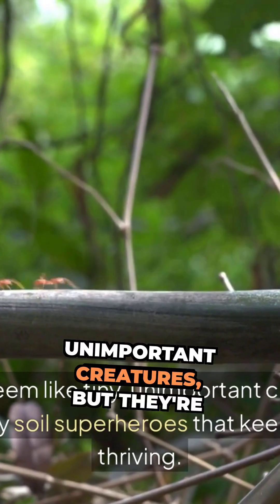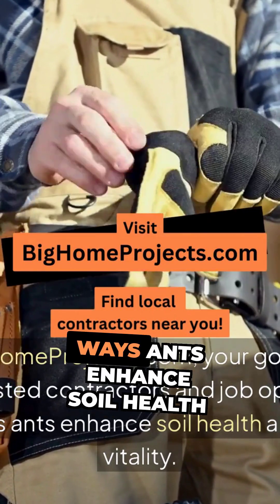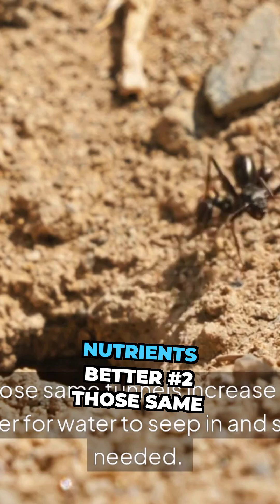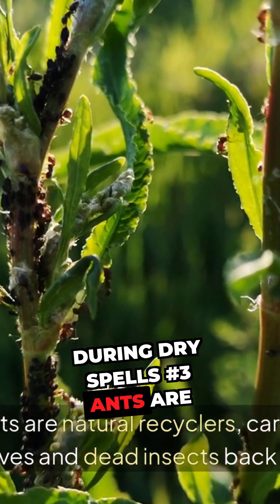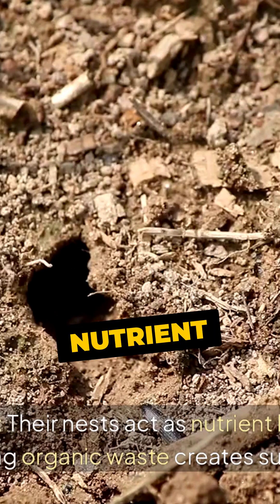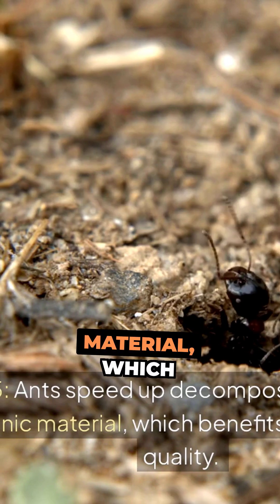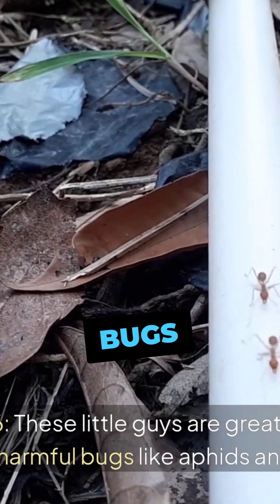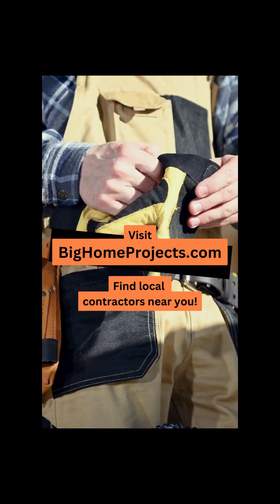7 Ways Ants Enhance Soil Health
Did you know ants are soil superheroes? 🐜💪 They improve aeration, increase water retention, and even act as natural pest control! Learn seven amazing ways ants enhance soil health and ecosystem vitality. BigHomeProjects.com - Your trusted resource for contractors and job opportunities.

Recommended